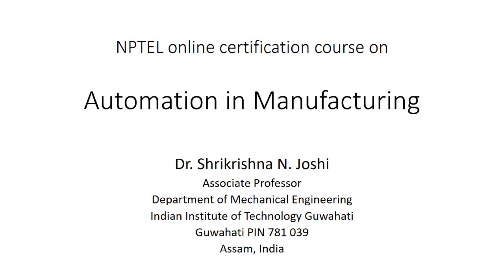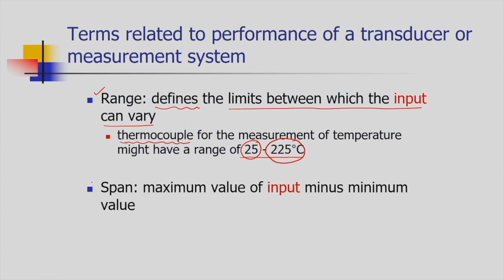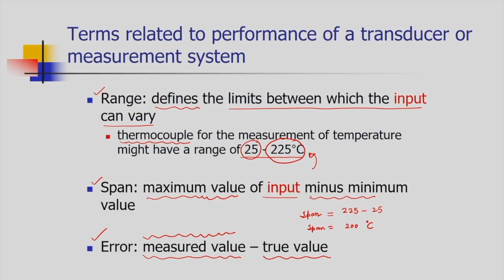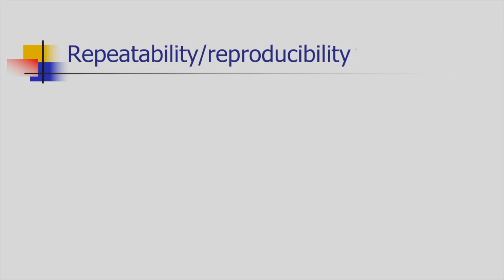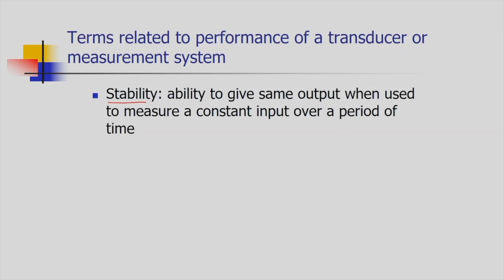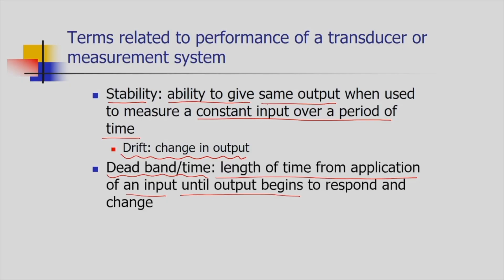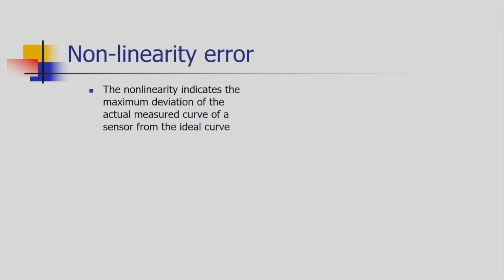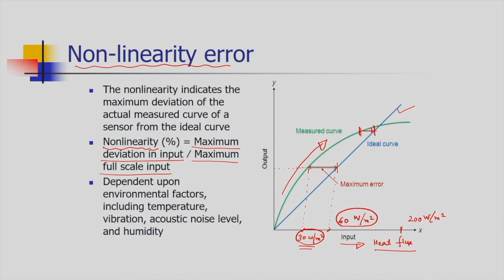Lec 7: Terms related to performance of electro-mechanical systems